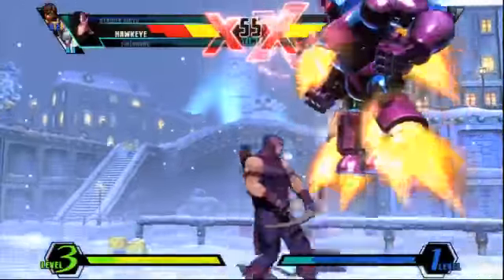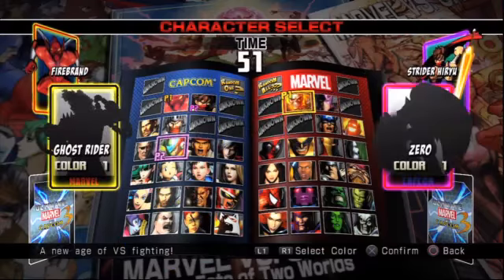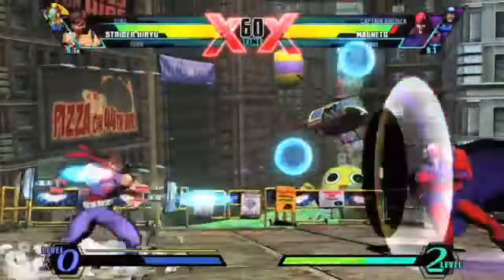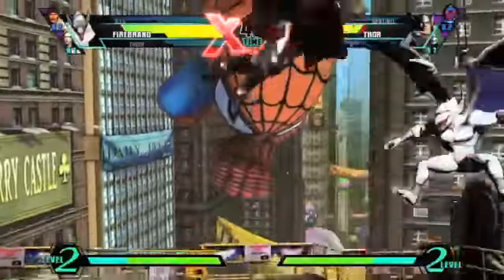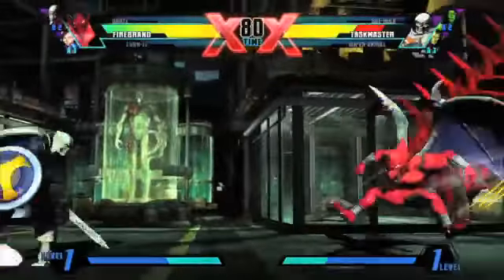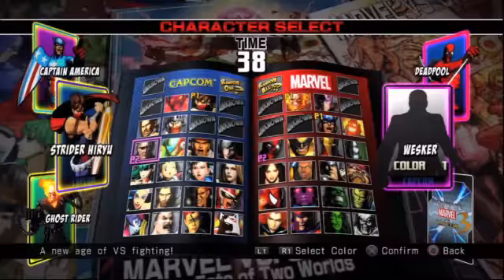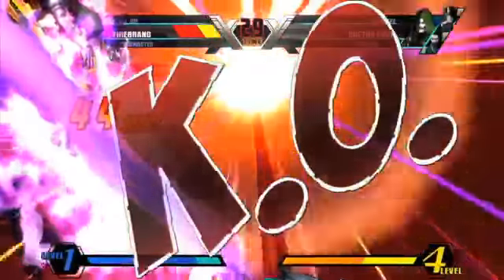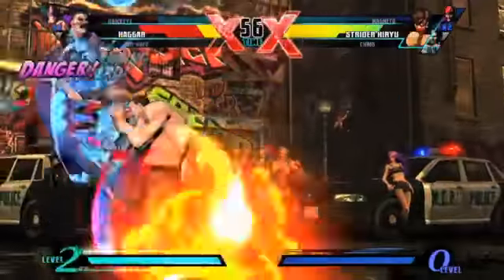Ultimate Marvel vs Capcom 3 at Playr2.com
Buy, Sell or Swap Ultimate Marvel vs Capcom 3 at Playr2

The epic rematch looms in the distance as Ultimate Marvel vs. Capcom 3 prepares to take the battle to all-new heights. With new iconic characters from the Marvel and Capcom universes, 48 characters on disc, a refined fighting system and new modes, Ultimate Marvel vs. Capcom 3 continues the Capcom fighting game legacy.